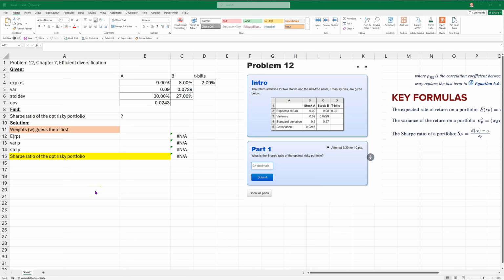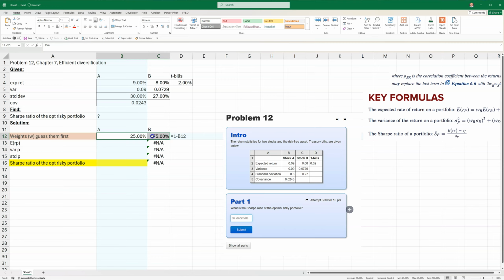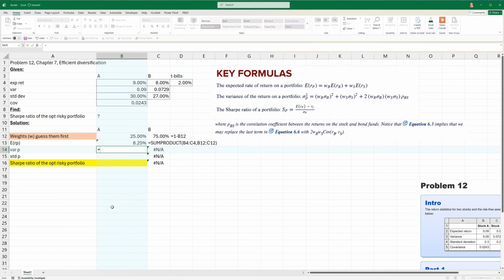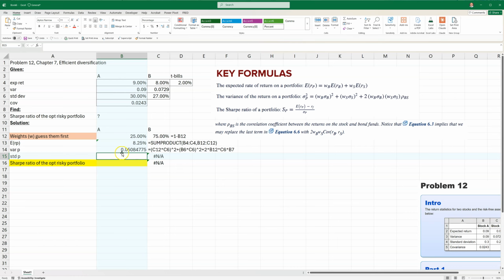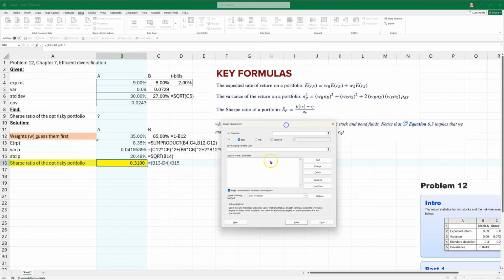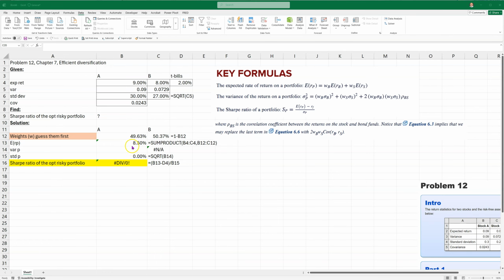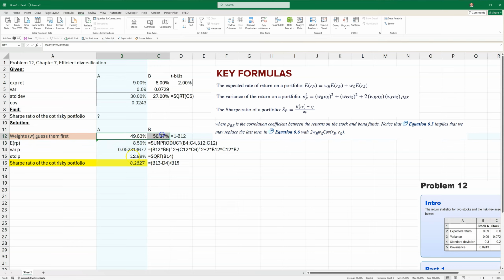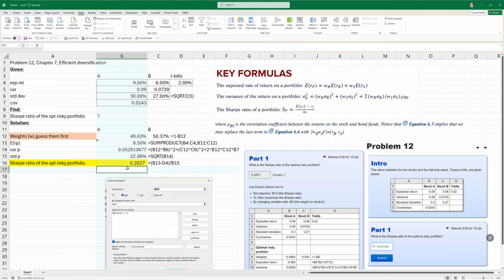Calculating the Sharpe Ratio of the optimum risky two-security portfolio using Excel Solver.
We calculate the Sharpe ratio of the optimum risky two-security portfolio using Excel Solver.